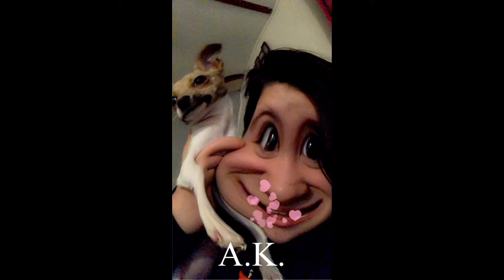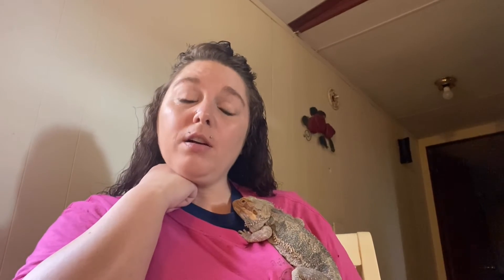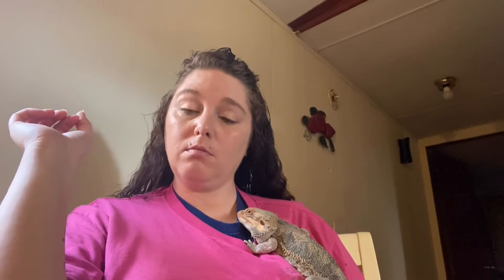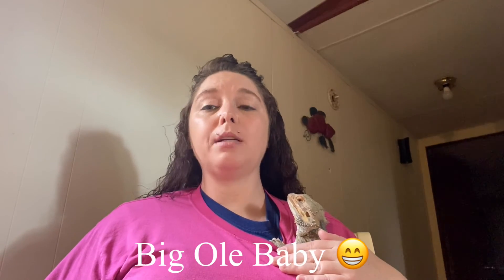Chilling with Draco. My bearded dragon.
I am just chit chatting and chilling with Draco my Bearded Dragon.
She is so calm and chill. She likes to just hangout like she is in the video.